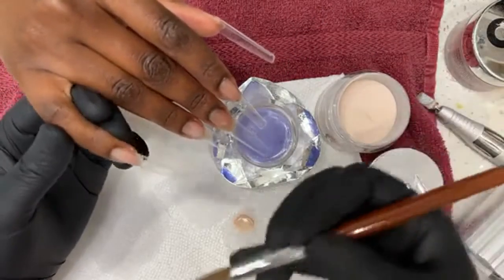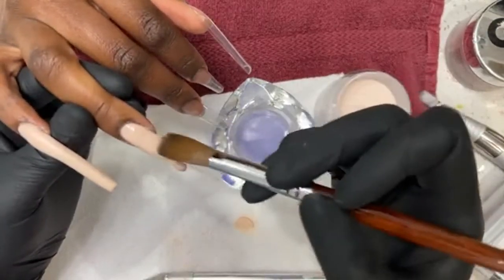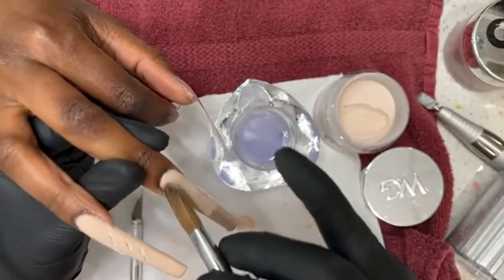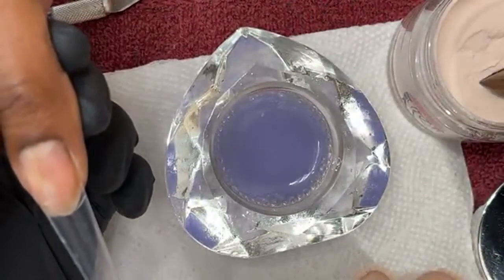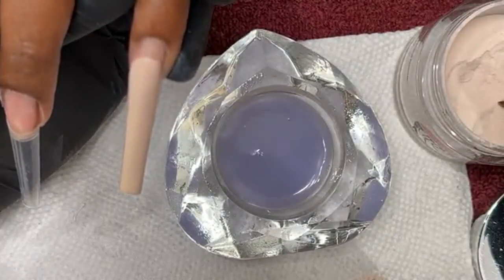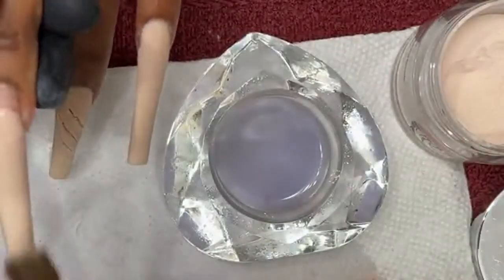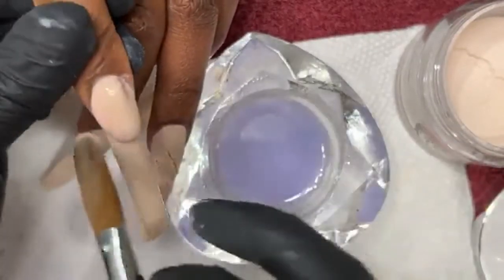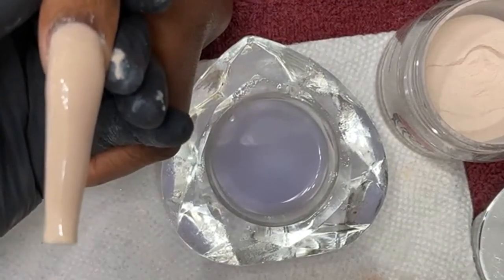The longest gel nail powder in the world - Get the Liquit and treat it as it melts - Nail Dad